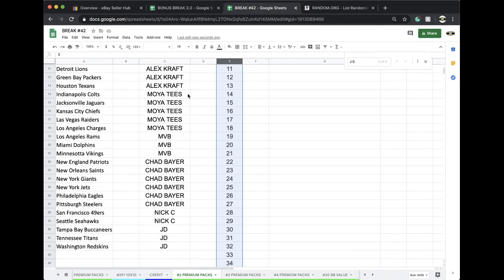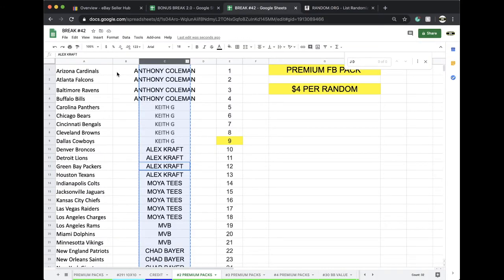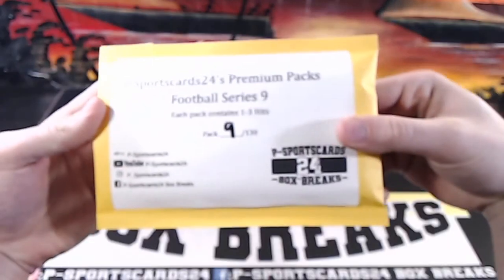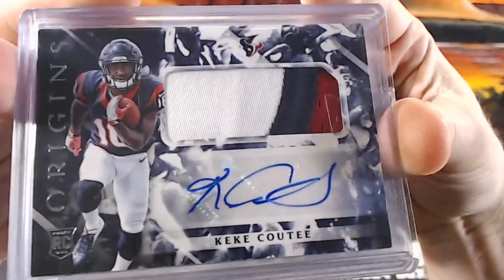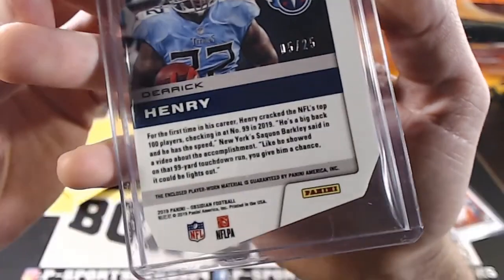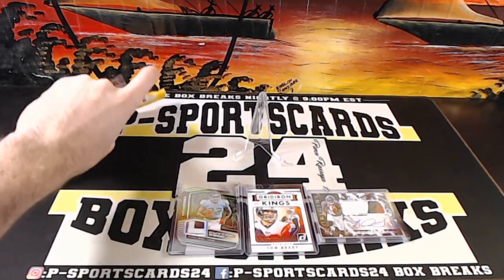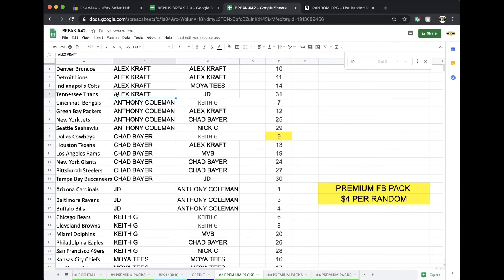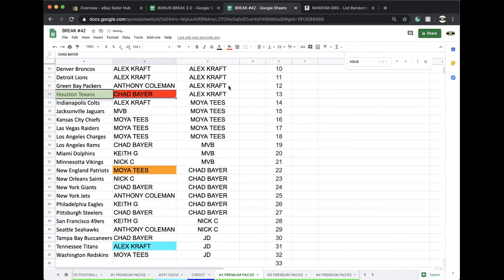BREAK #2 | 2020 P-SPORTSCARDS24'S PREMIUM FOOTBALL CARDS PACKS LIVE BOX BREAK SERIES 9